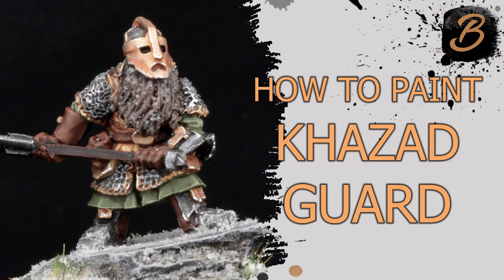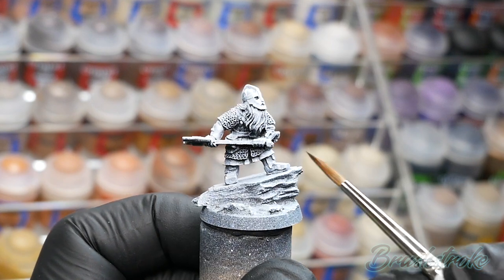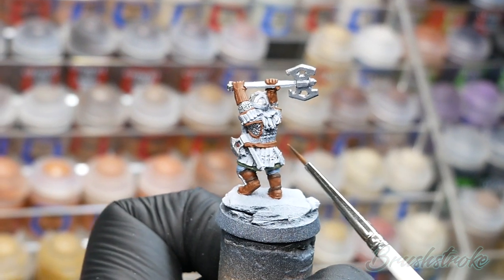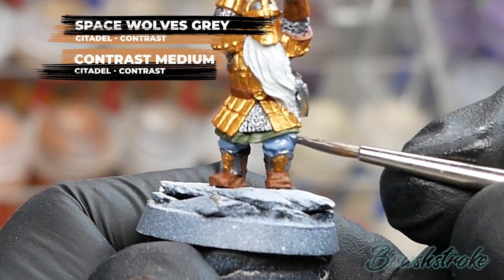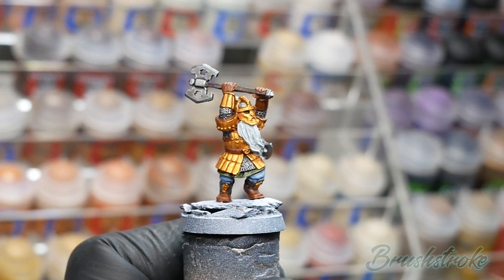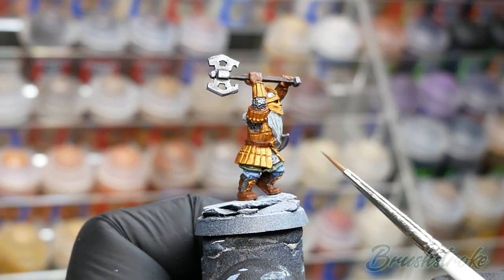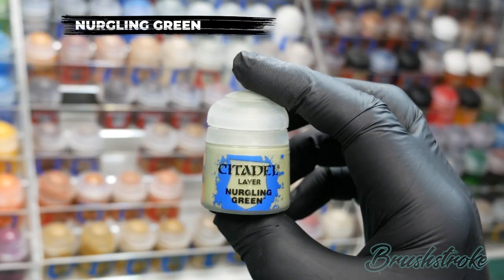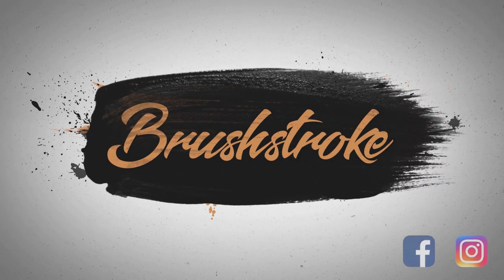HOW TO PAINT KHAZAD GUARD: A Step-By-Step Guide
How to paint the fearsome Khazad Guard warriors, from Games Workshop's Middle Earth Strategy Battle Game (SBG) miniature range.
This quick and simple guide will lead you through the steps I take to paint the earthy green and shiny gold and silver armour for these iconic Lord of the Rings dwarven warriors.
Perfect for painters of all levels with colour recipes and technique tips.
In this video I am painting a couple of Khazad Guard miniatures from the Games Workshop's Middle Earth SBG range.

🔸MODELS USED🔸

Warhammer's Khazad Guard often at discount price

Save yourself time and money with this 'one click' paint bundle, which includes all the paints you will need to paint this Khazad Guard paint scheme

Ulthuan Grey
Nuln Oil
Space Wolves Grey Contrast
Contrast Medium
Seraphim Sepia
Loren Forest
Fenrisian Grey
Mournfang Brown
Dryad Bark
Athonian Camoshade
Apothecary White
Agrax Earthshade
Liberator Gold
Skrag Brown

Chrome 77.707

Graphite
Pewter

🔸 VIDEO CONTENTS
00:00​ - Intro
01:32 - Applying the base coats
08:11​ - Applying the washes
11:29​ - Layering & edge highlighting
18:52 - Outro